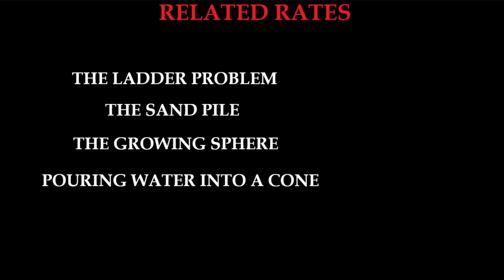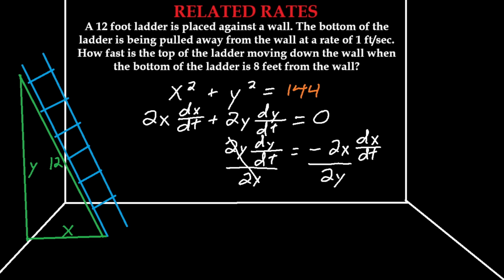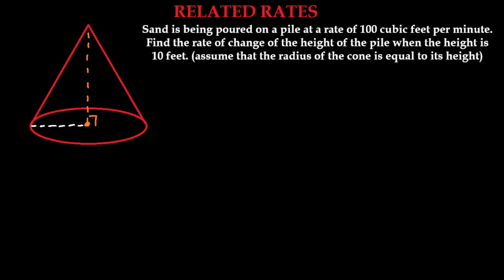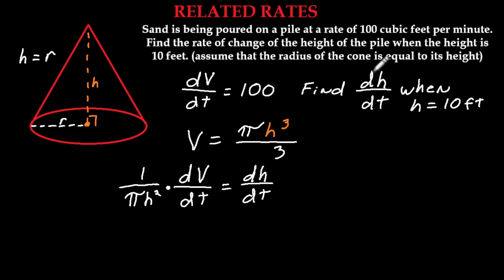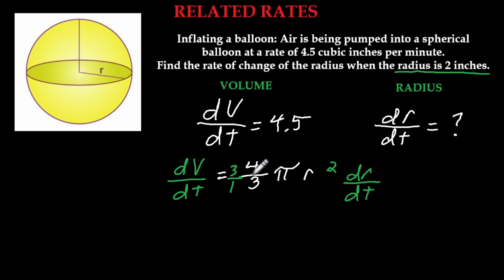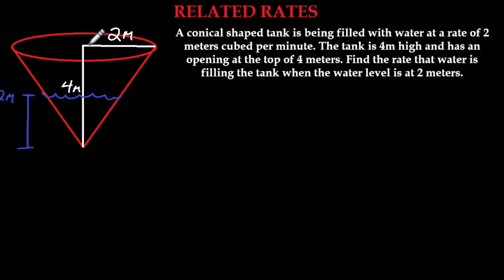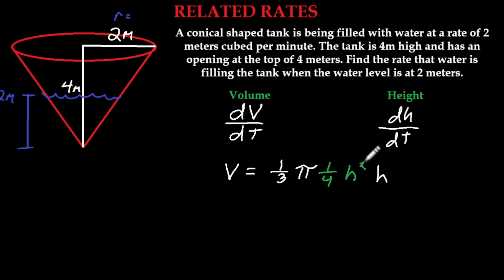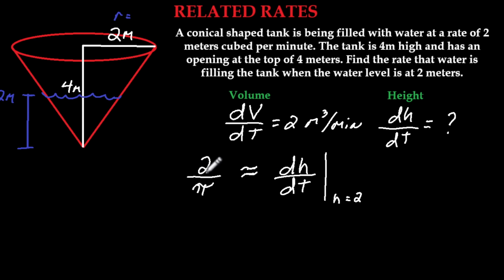Calculus 1 Related Rates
This video covers four of the most common types of related rates problems that appear in testing. Links are in the video which cover implicit differentiation which is needed to find the answers.